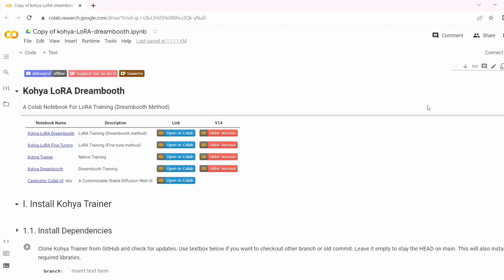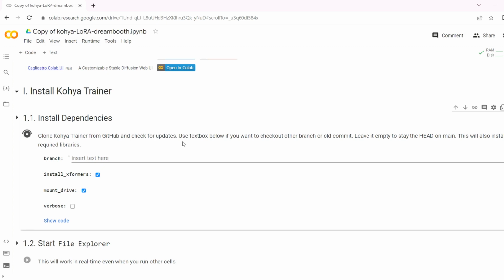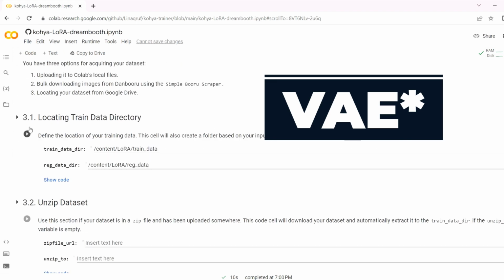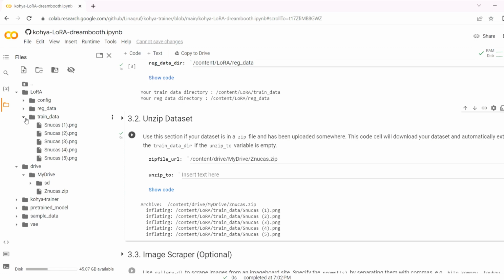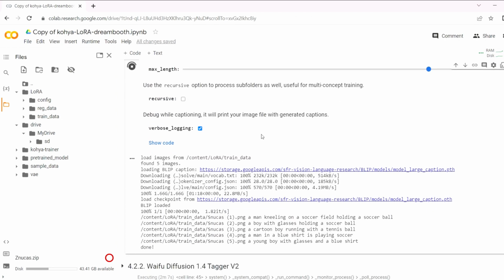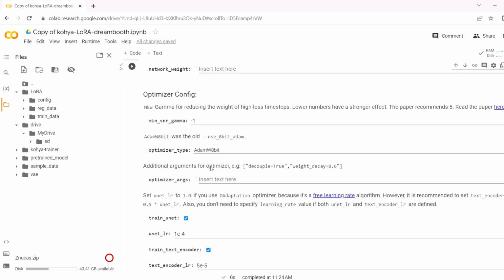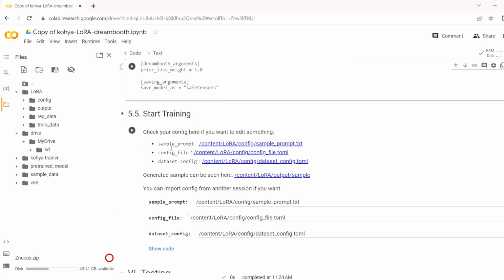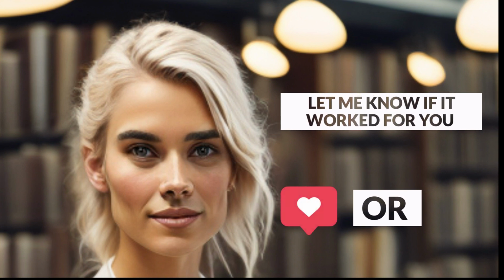TRAIN LoRA IN COLAB WITHIN 4 MINUTES. FULL TUTORIAL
Tutorial on how to train LoRA models to improve your stable diffusion pictures.